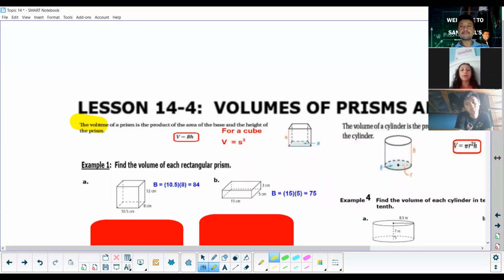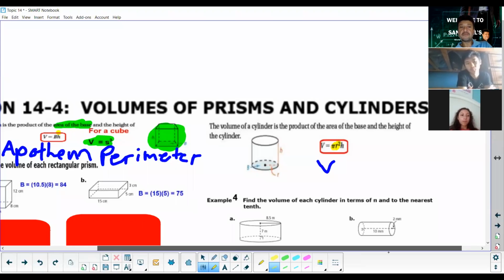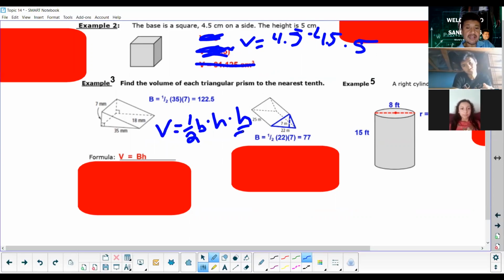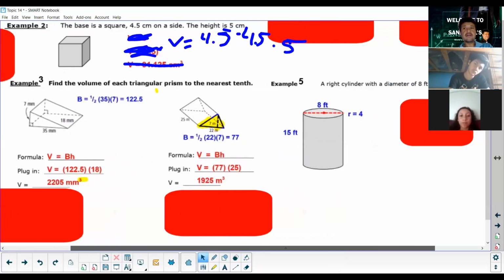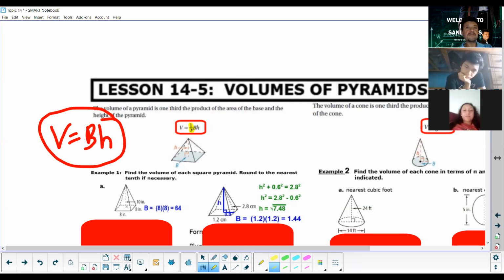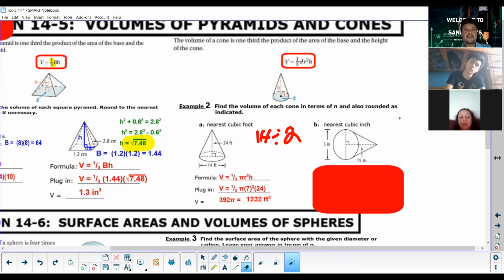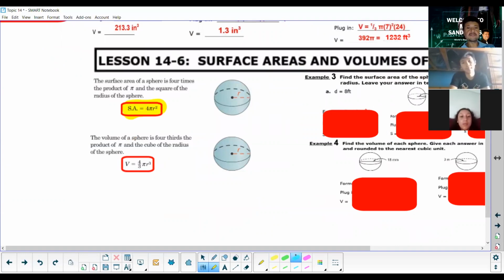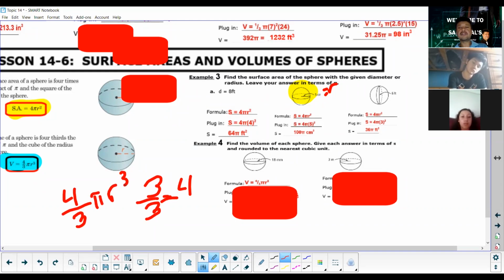Beneficial Lesson on Volume of Prisms, Cylinders, Cones, Pyramids and Spheres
The Sandoval Squad Brings you a valuable lesson on finding volume of Prisms, Cylinders, Cones, Pyramids, and Spheres